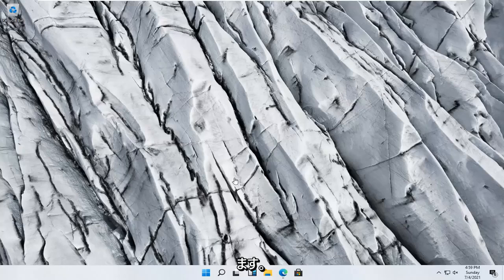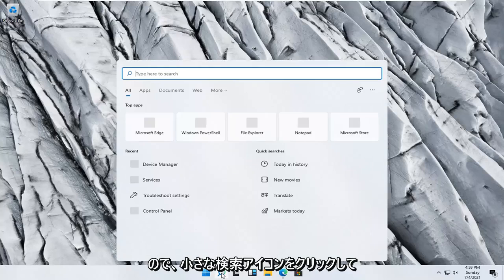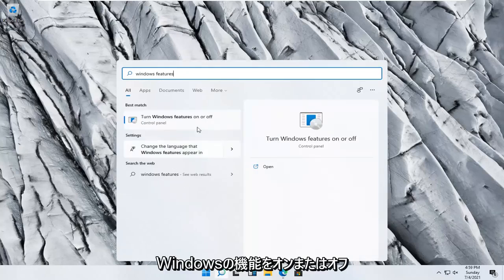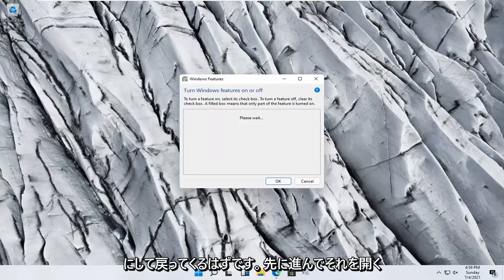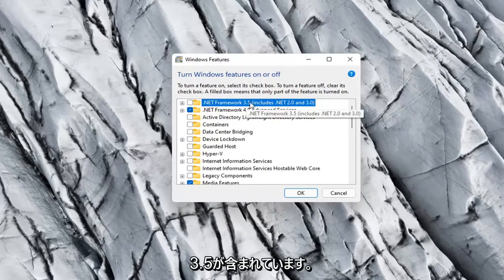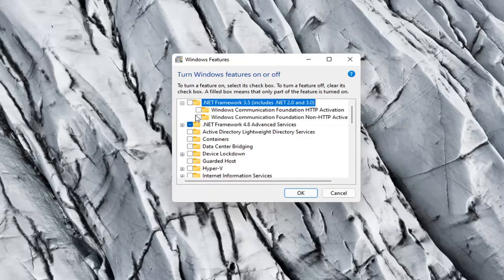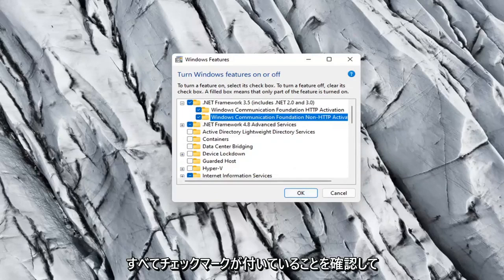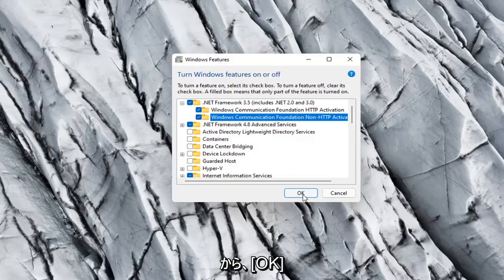Windows11に.NETFramework 2.0、3.0、および3.5をインストールする方法[チュートリアル]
Windows 11にアップグレードしたばかりの場合、一部のプログラムでは、最新バージョンのWindowsに含まれていない以前のバージョンのMicrosoft.NETFrameworkを使用する必要があることに気付くかもしれません。 この要件により、これらのプログラムはデフォルトでWindows11で動作しなくなります。

このチュートリアルで対処する問題：
ネットフレームワーク2
ネットフレームワーク2.0オフラインインストーラー64ビット
Windows11用のネットフレームワーク2.0オフラインインストーラー
ネットフレームワーク2.0ウィンドウズ11オフラインインストーラー
ネットフレームワーク2ウィンドウ11
ネット2.0フレームワークウィンドウズ11